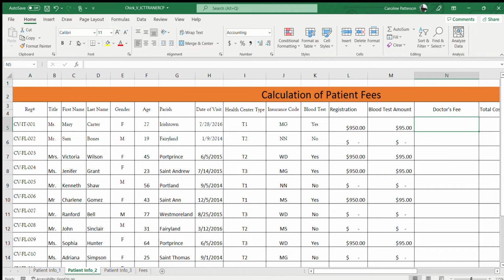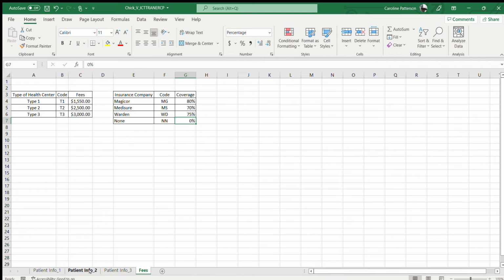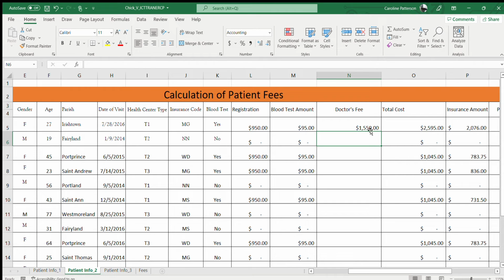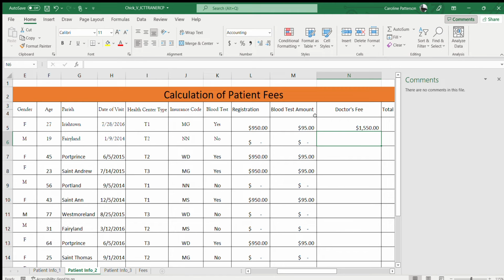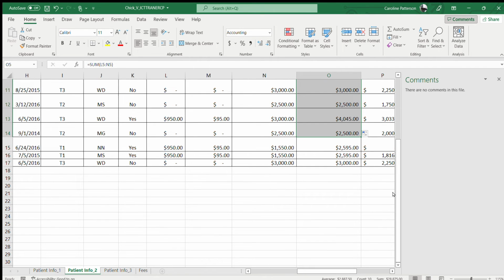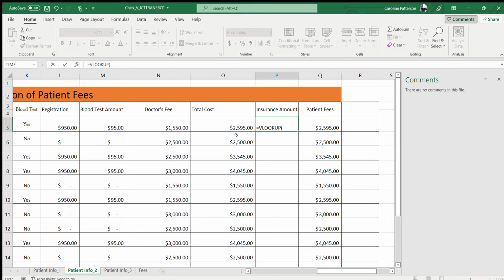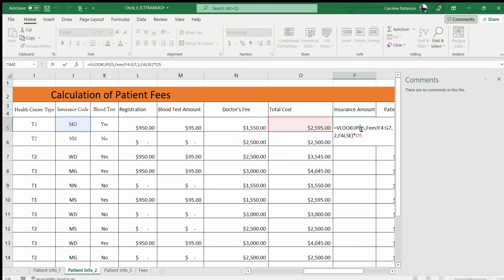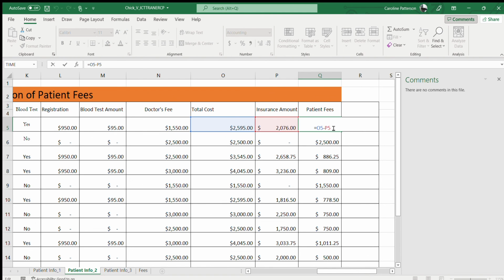Chick V ICTTRANERCP Excel 2022 02 14 11 45 06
Chick V SBA-2016
Use of VLookup Function to enter Health Center Type